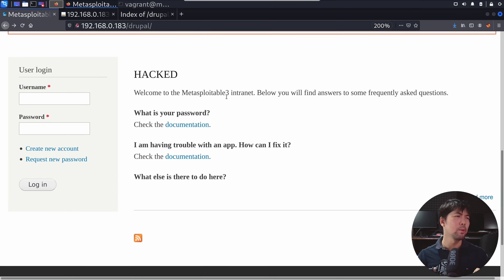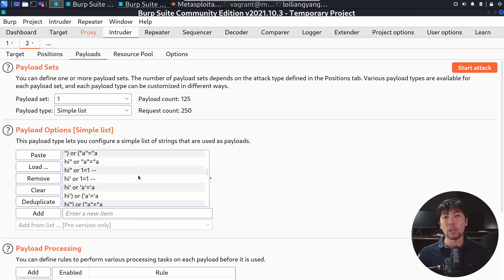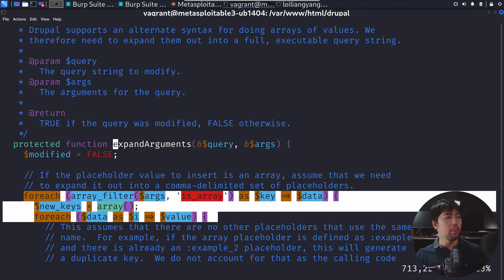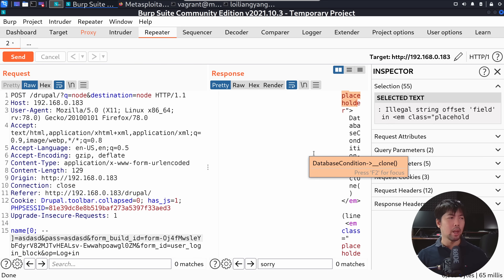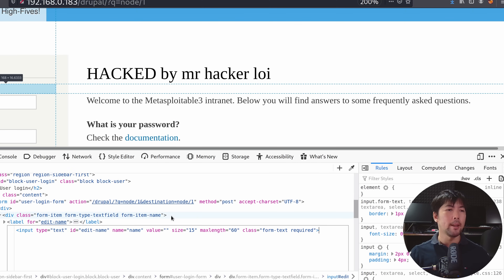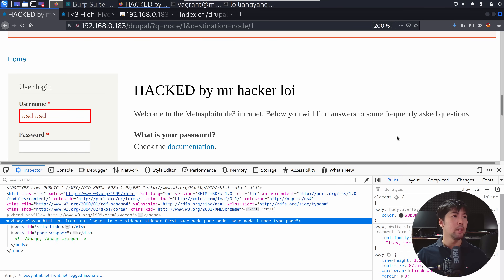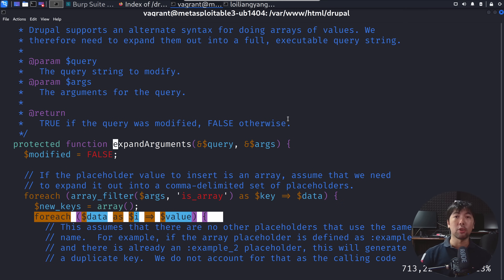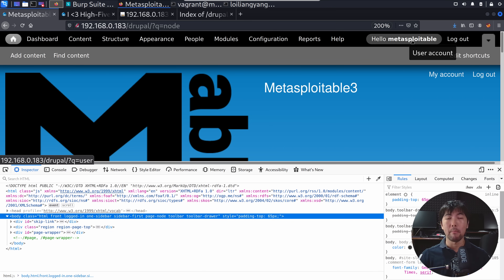advanced SQL injection